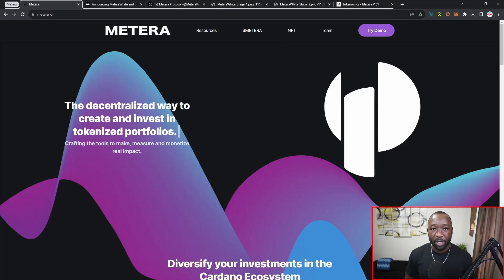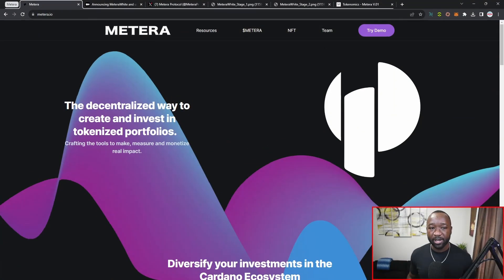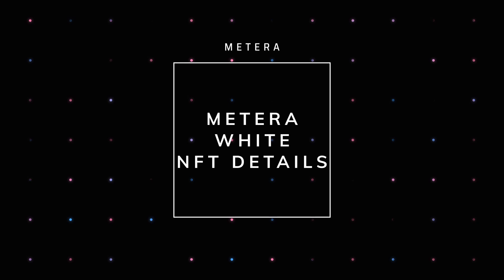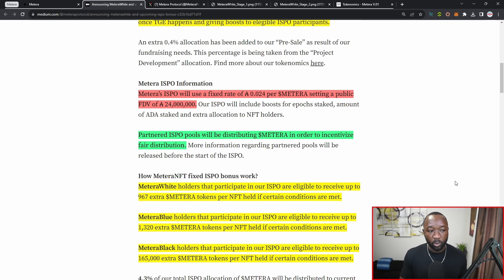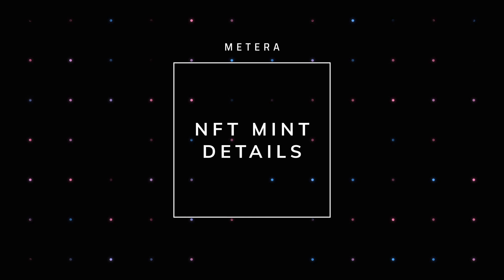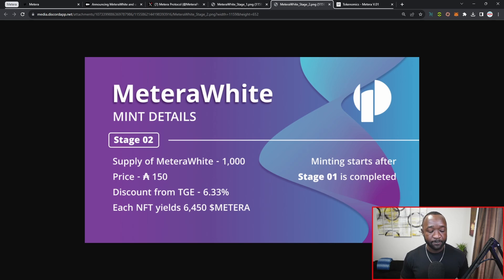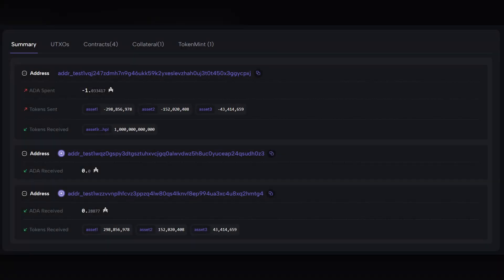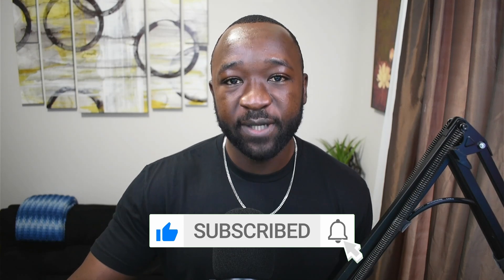Metera Unveils NEW NFT and Cardano ISPO Details – Don't Miss This!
Metera.io is an innovative platform being built on Cardano that aims to revolutionize the way individuals invest in tokenized portfolios. With Metera.io, users gain access to a diverse range of tokenized assets and investment opportunities, all powered by the secure and scalable Cardano blockchain.

At its core, Metera.io is designed to provide a user-friendly and intuitive interface, making it easy for both experienced investors and newcomers to participate in the world of tokenized portfolios. The platform leverages the capabilities of Cardano to ensure a seamless and efficient investment experience.

One of the key features of Metera.io is its offering of tokenized portfolios, which represent diversified investment strategies crafted by industry experts. These portfolios encompass a wide array of asset classes, including cryptocurrencies, tokens, and other digital assets, carefully curated to maximize potential returns while managing risk.

By investing in tokenized portfolios through Metera.io, users can benefit from instant diversification, as their investments are spread across multiple assets within a single portfolio. This approach helps to mitigate risks associated with individual assets and provides a balanced exposure to different sectors and market opportunities.

Video Content
00:00 - Intro
01:31 - Metera Black & Blue
02:16 - Metera White NFT
03:49 - ISPO Boost Details
04:28 - NFT Mint details
05:43 - Testnet & Development